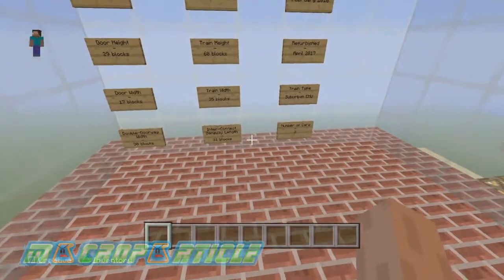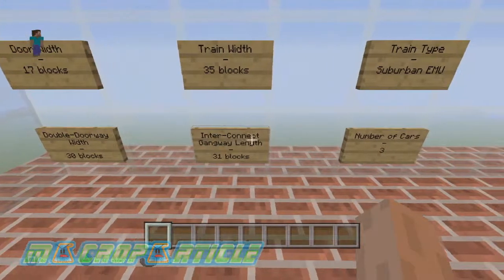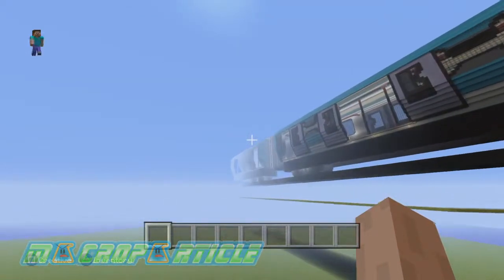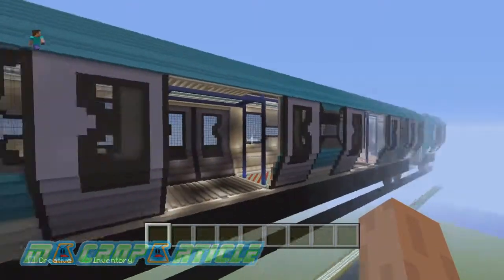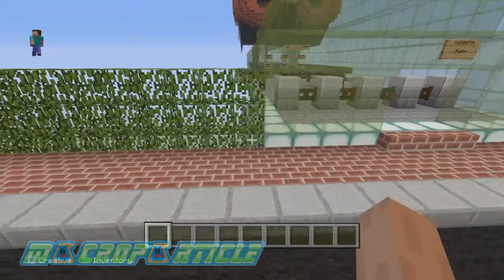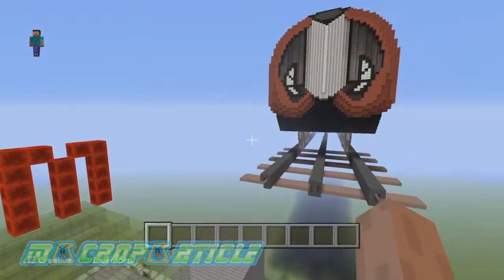MACROPARTICLE'S MAP ADVENTURES [4 & 5] (Update) - Train Refurbishment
Welcome back! Having been too critical of the builds of my trains from over a year ago, I recently refined the designs of both of the trains to look more visually aesthetic. These makeovers were very time-consuming and challenging to perform, but the results cannot be argued with.

This is another installment of my build showcase series, based on the Playstation 4 edition of Minecraft.

If you like this video, then be sure to show some consideration for my efforts by liking this video, and why not subscribe for all the latest updates if you're new?